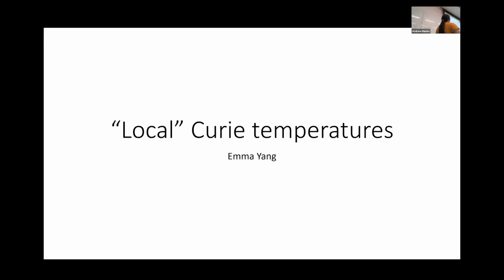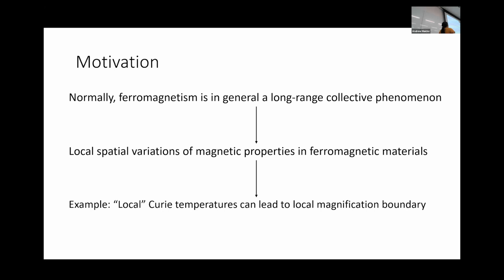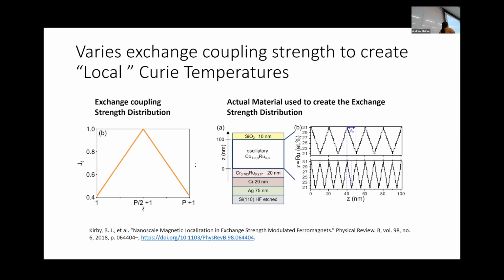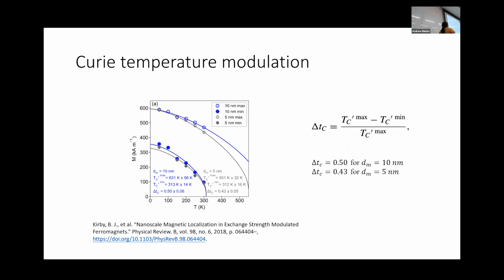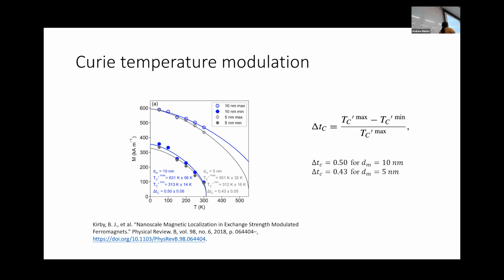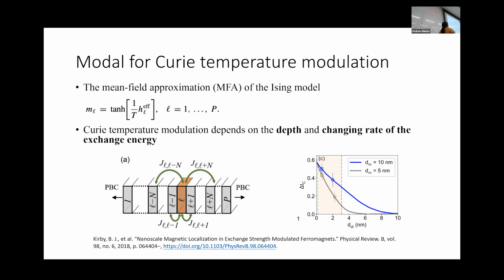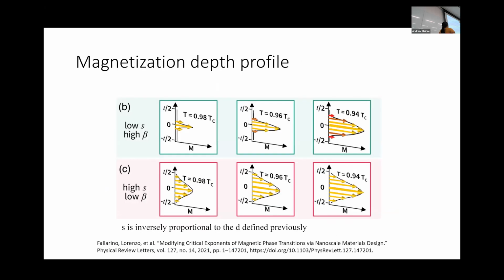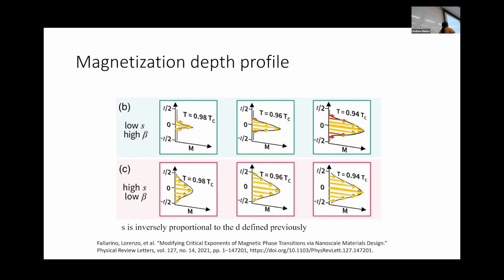Emma Yang, UT Austin Physics Ph.D. Student, Talks on "Local" Curie Temperatures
Emma Yang, University of Texas at Austin Ph.D. student in Physics, gives a presentation on "Local" Curie temperatures. Her talk is part of student presentations for the Spring 2023 UT course Magnetic Materials and Devices (EE 396V/379K) developed and taught by Prof. Jean Anne Incorvia. Please note the presentation reflects the views of the student presenter only.